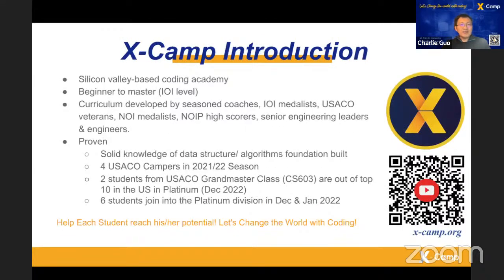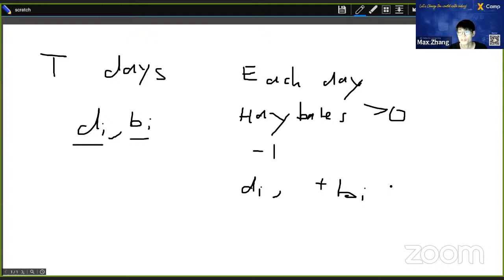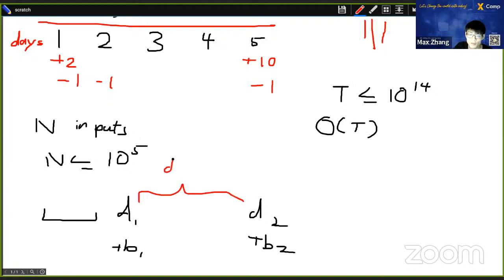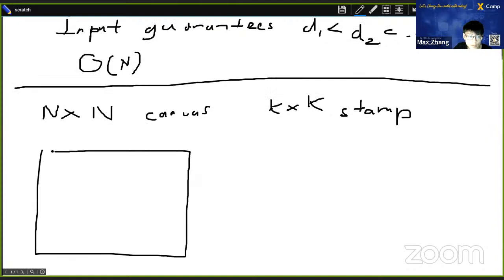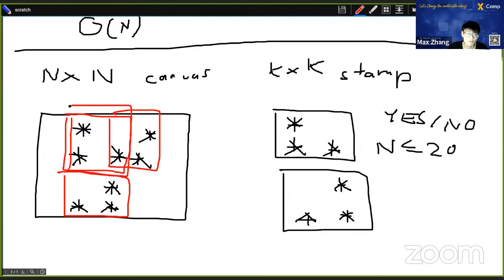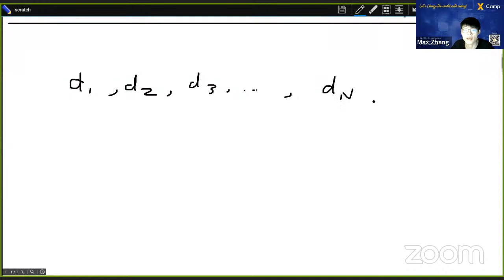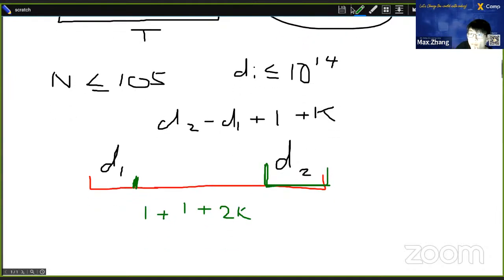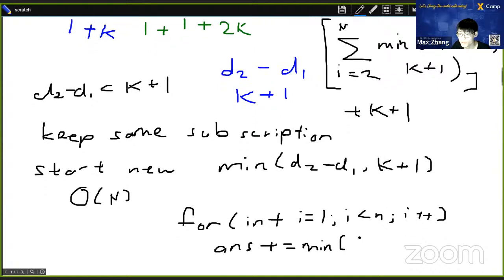USACO Feb 2023 Live Solution Bronze Level, P1, P2, P3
March Mock Test open to all, or join our usaco public discussion Discord channel.